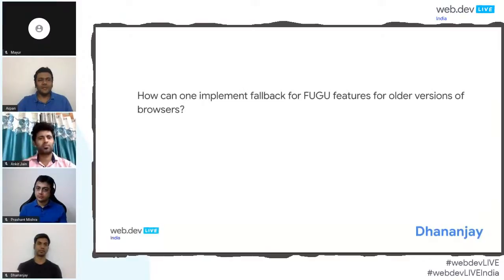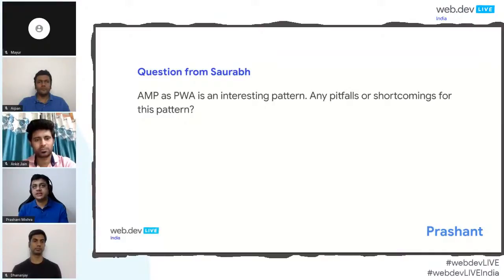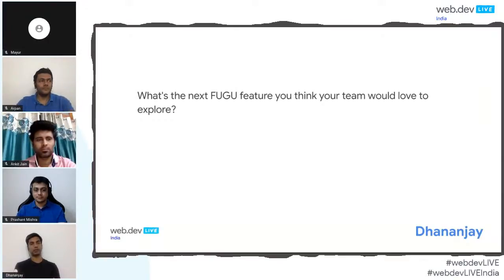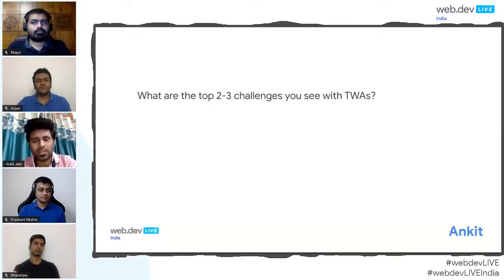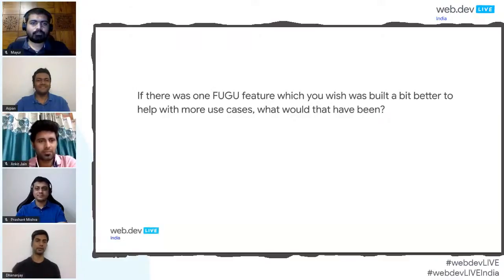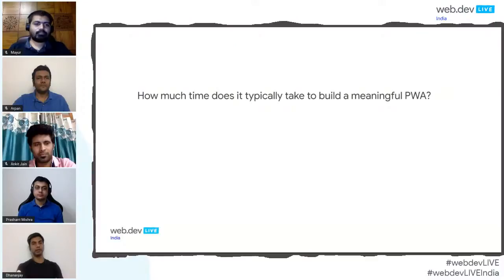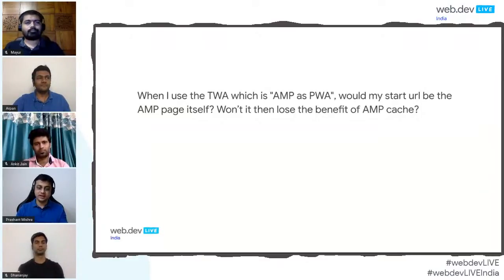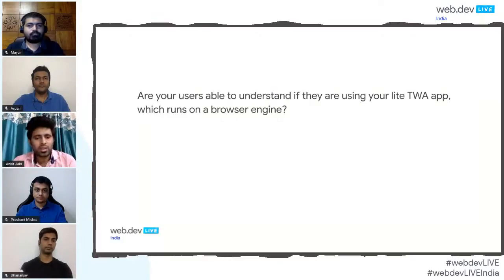Ask me anything | PWA & FUGU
Here, we will answer the questions of each session from the audience along with the speakers of the day.